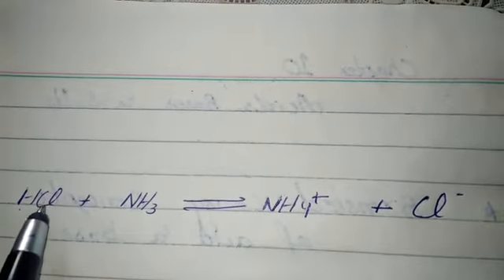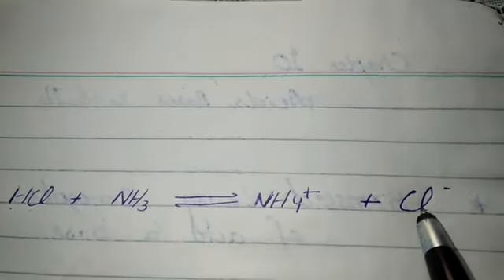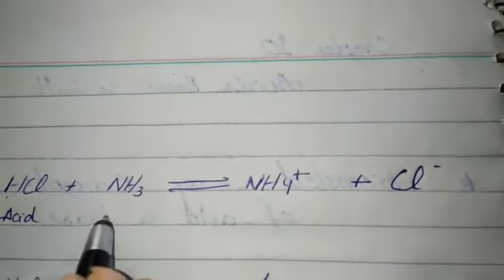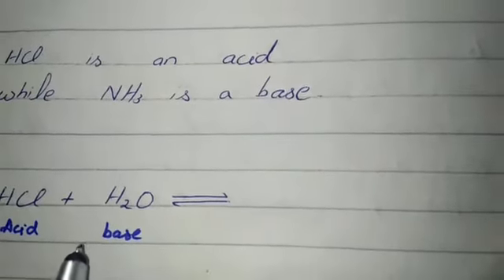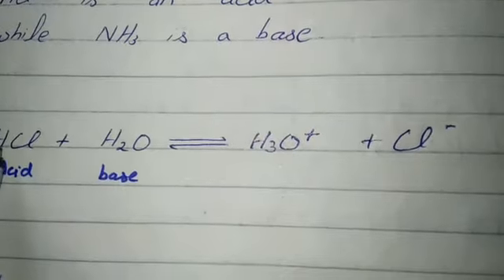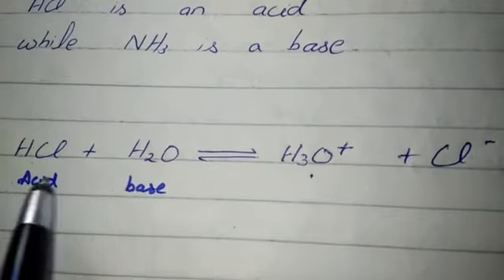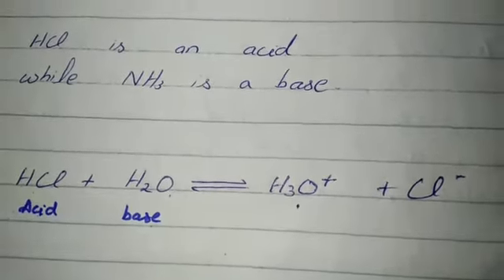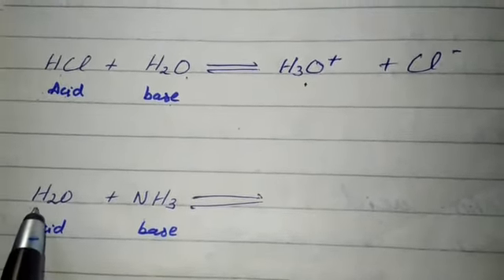10TH Class ll Bronsted-Lowry concept of acids and bases ll CH 10 ll OLD RAVIAN'S PUBLIC SCHOOL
Bronsted-Lowry concept of acids and bases ll Class 10 ll chapter 10 ll chemistry OLD RAVIAN'S PUBLIC SCHOOL  OLD RAVIAN'S PUBLIC SCHOOL and Academy BY SIR ABID KHAWAJA
OLD RAVIANS PUBLIC SCHOOL